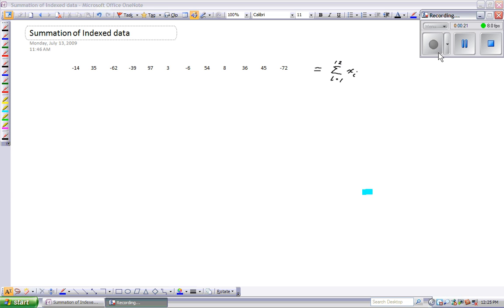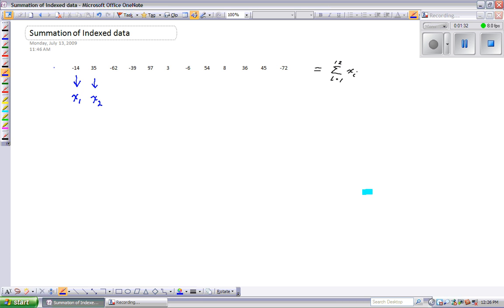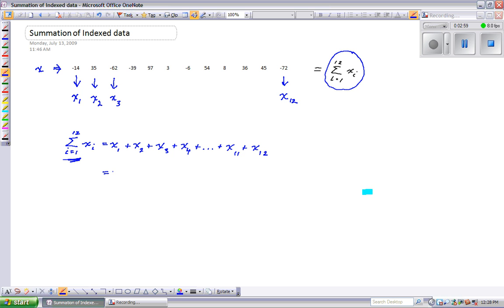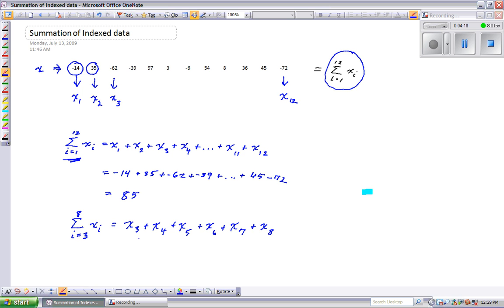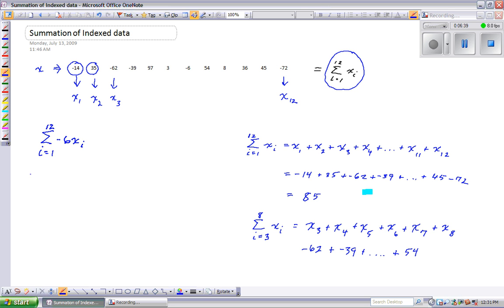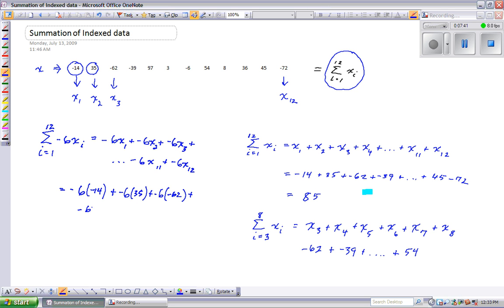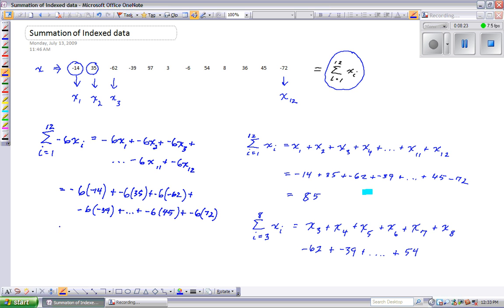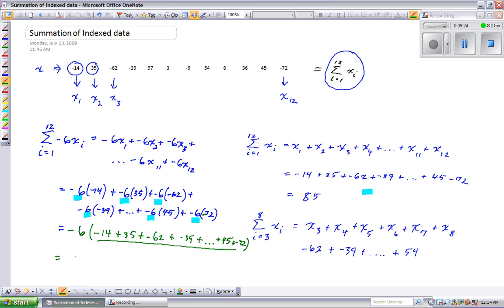Summation of indexed data.wmv